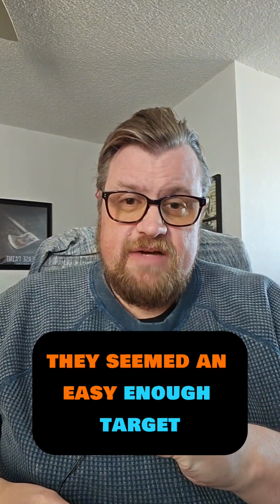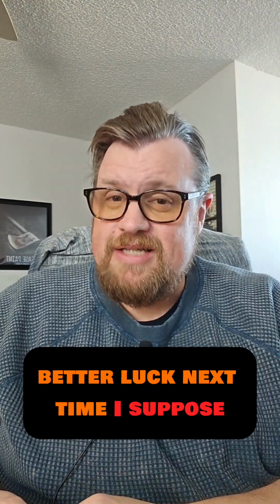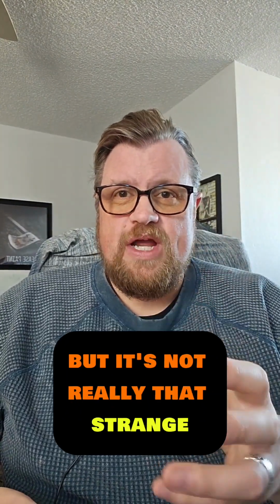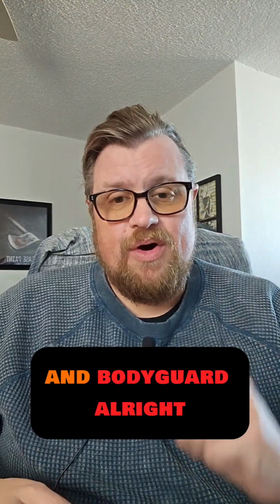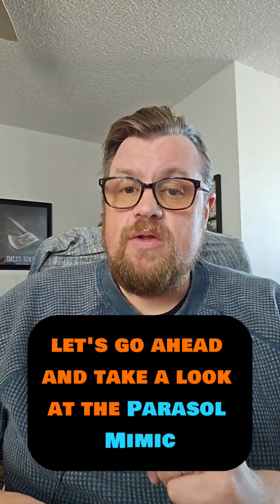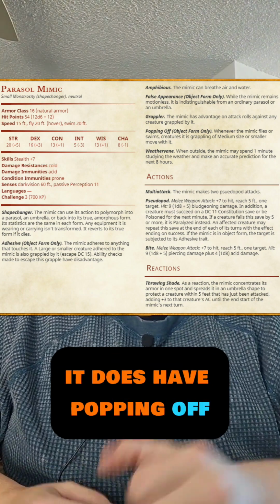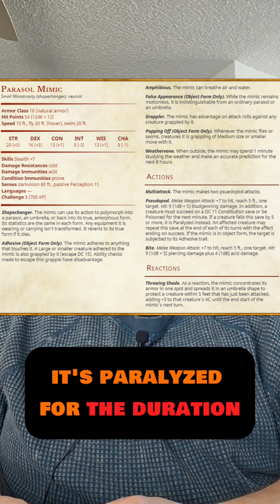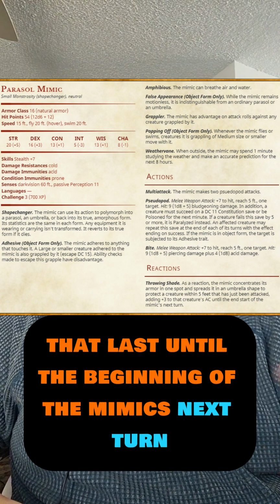D&D Just Another Mimic Monday Parasol Mimic